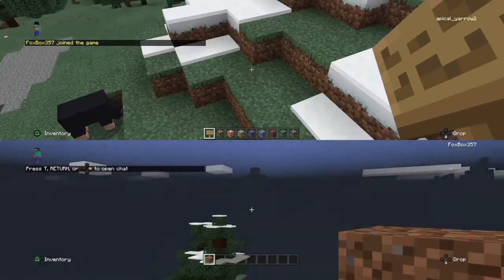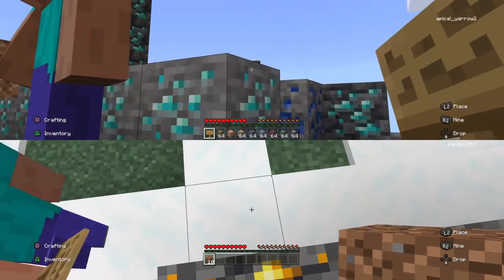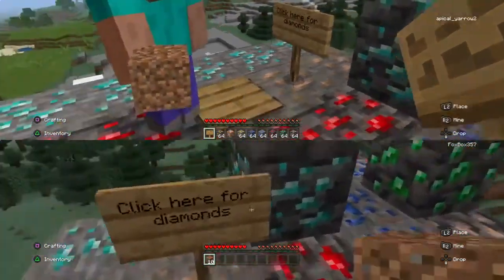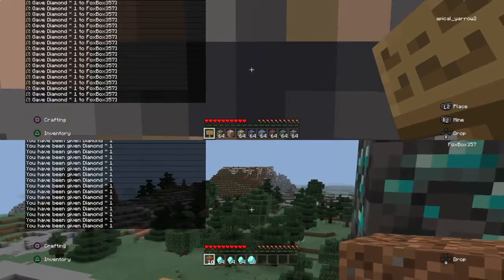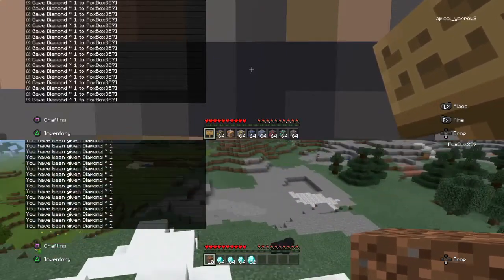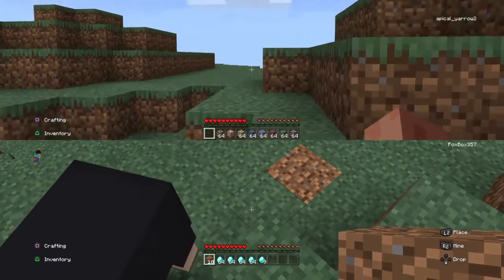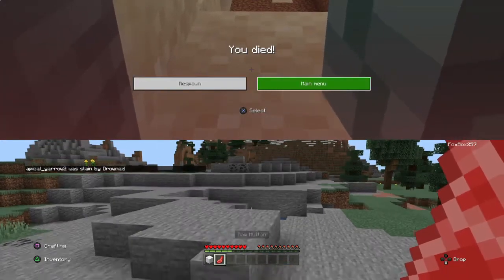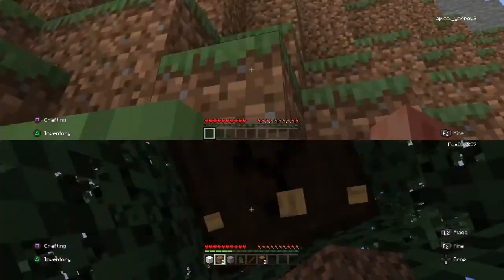my worst game of minecraft..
Main Agent: Omen

Music
● None of the music in the video is mine nor I claim it